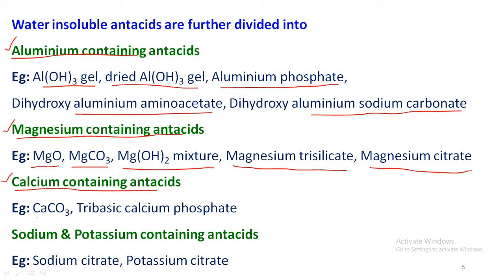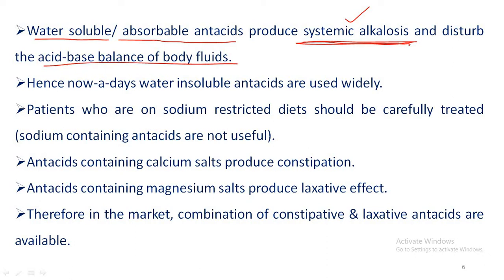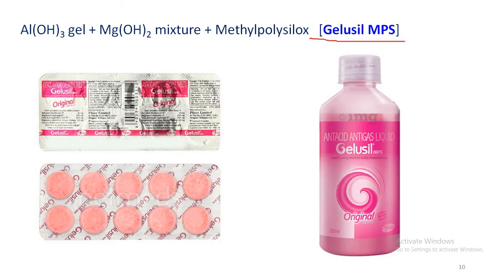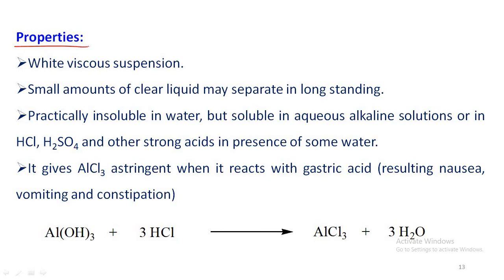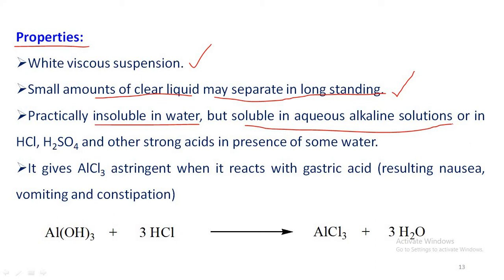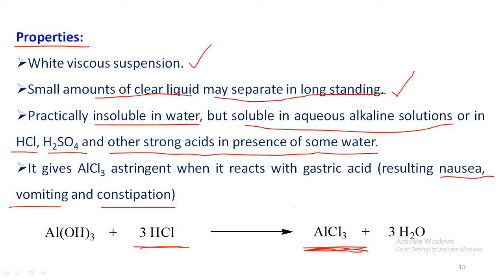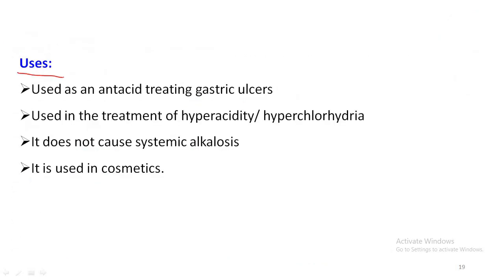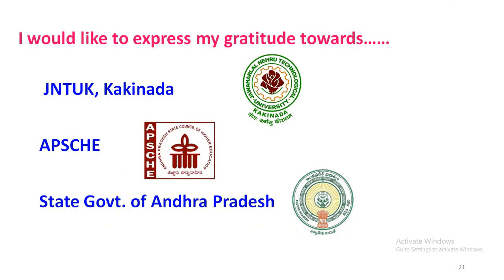Introduction to Antacids & Aluminium hydroxide Gel monograph